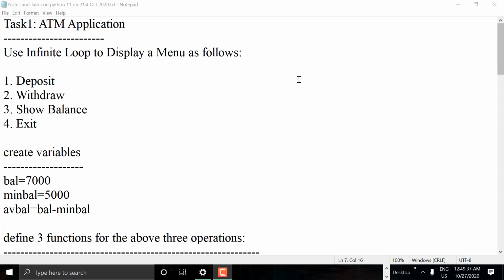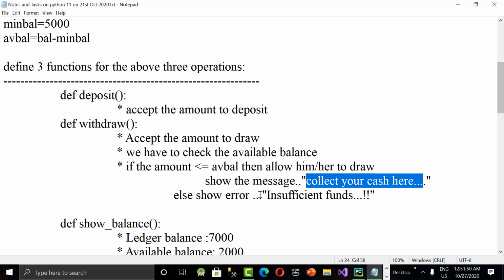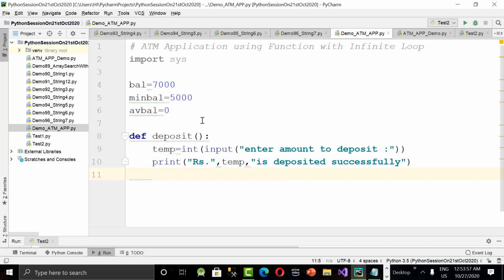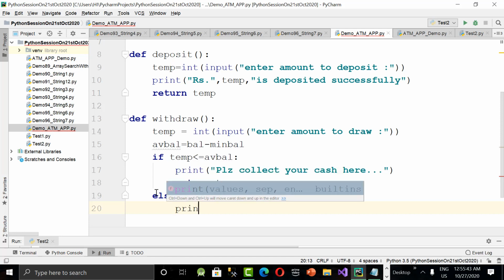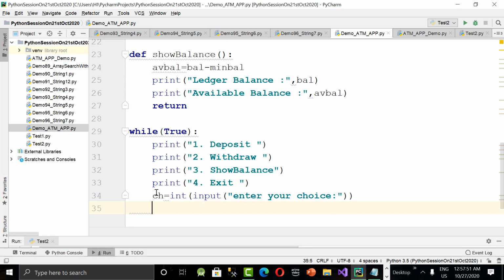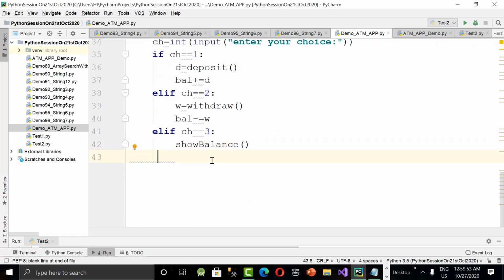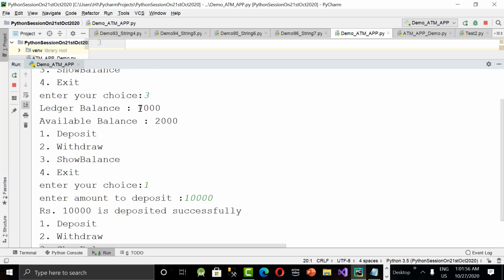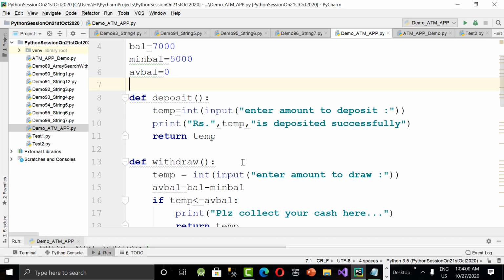Python tutorial for Beginners Demo 14 | ATM Application using Python | By Prakash Gangumalla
In this video we are Creating ATM Application in Python with Functions using Global Variables and Infinite Loop where we are doing 1. Deposit  2. Withdraw 3. ShowBalance 4. Exit